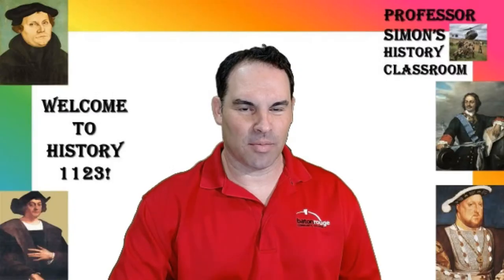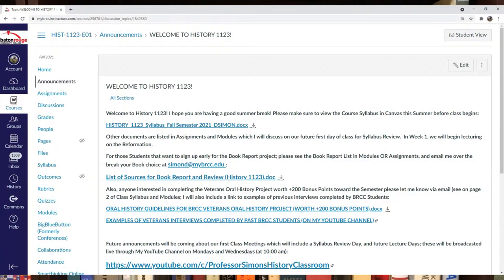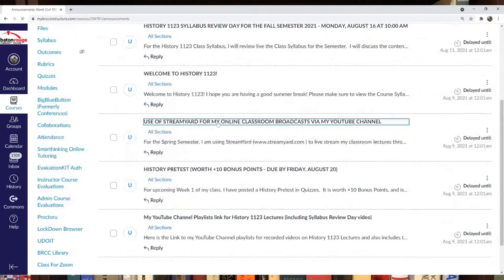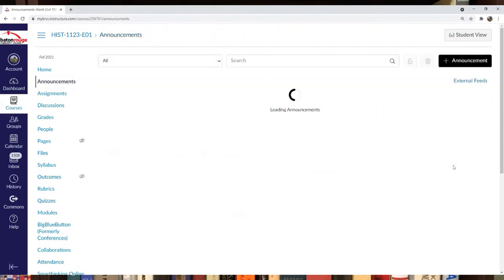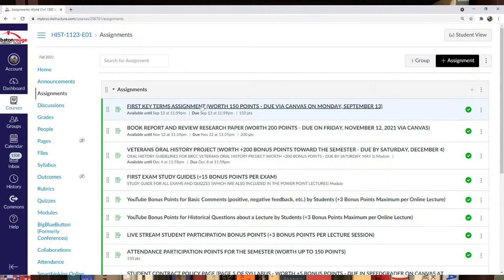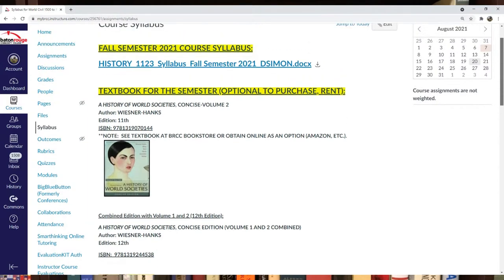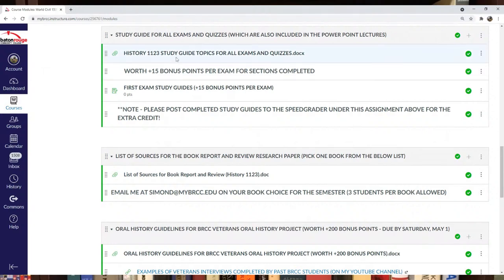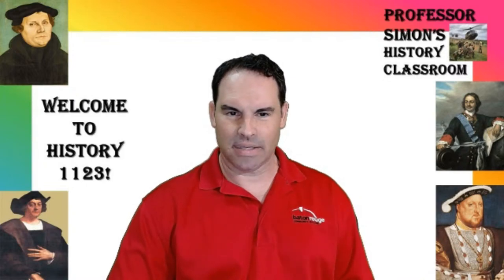Welcome to History 1123! - World History Lecture Series (Fall/Spring Semesters)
This is a short introductory video to the History 1123 course for the Fall and Spring Semesters at Baton Rouge Community College.  I briefly give a tour of what the Canvas course will look like for the upcoming semester and discuss what important announcements, assignments that are available as of now.

This Lecture includes a short video clip from the "Monty Python's Flying Circus" with a short skit on Ludwig van Beethoven and his famous Symphony No. 5 (includes John Cleese playing Beethoven).  Notice the phonograph which hasn't been invented yet!  It includes Italian subtitles.